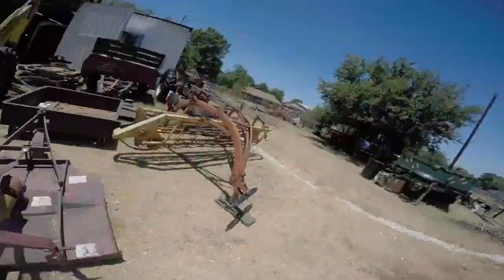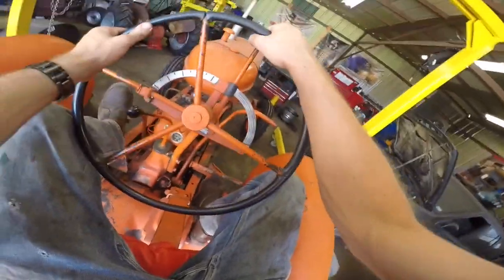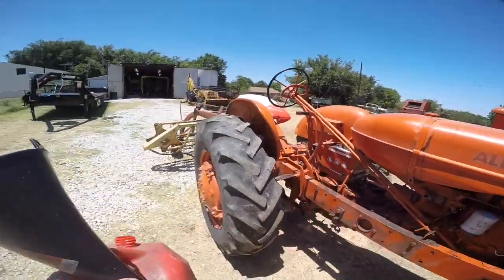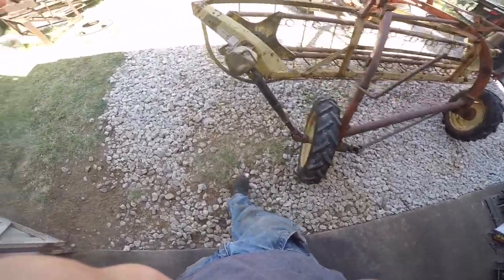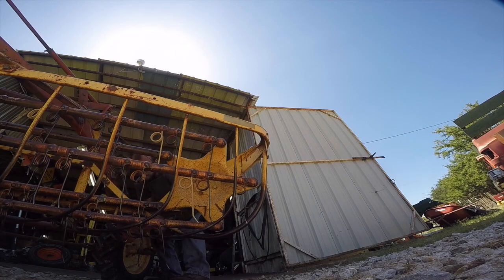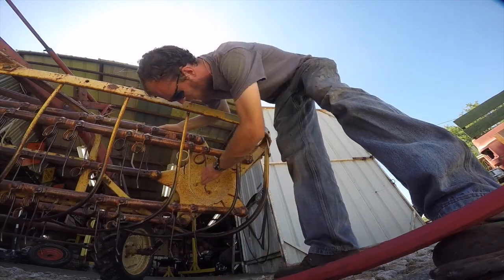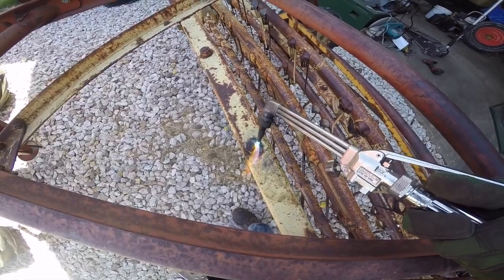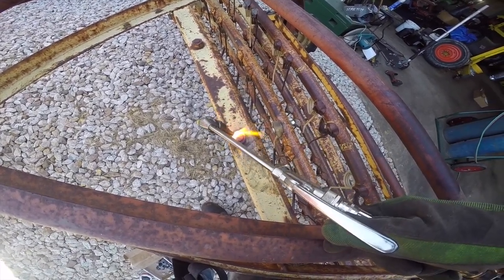THE HIDDEN SECRET TO MAKING MONEY FARMING THAT TRACTOR DEALERSHIPS DONT WANT YOU TO KNOW!!!